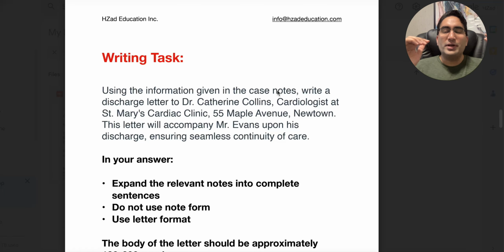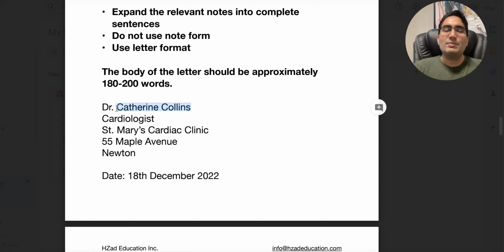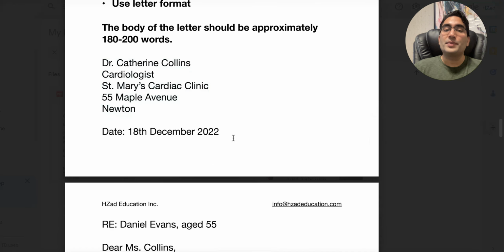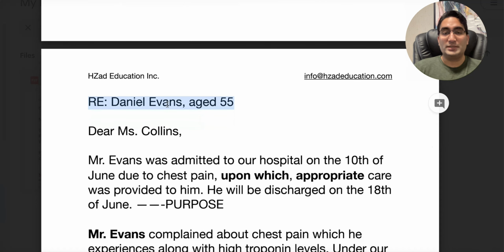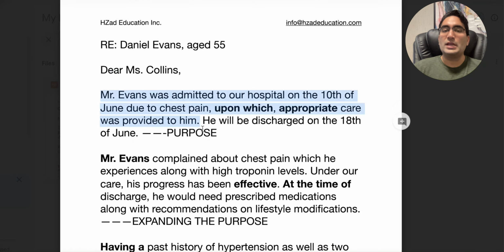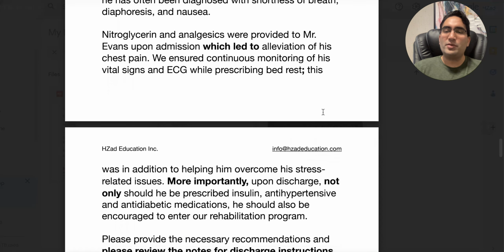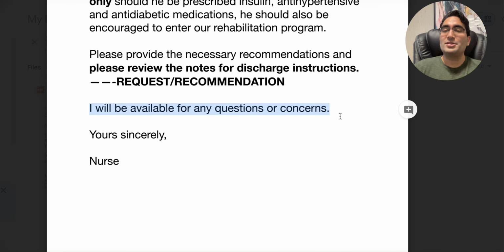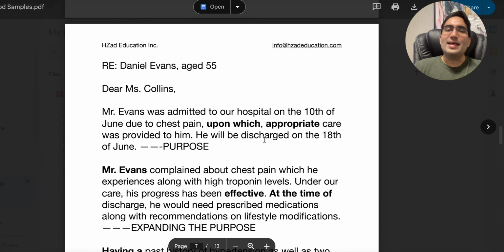OET Writing Explained in 3 Minutes!:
Need a quick overview of OET Writing? In just 3 minutes, this video breaks down everything you need to know about the OET Writing section. Learn how to structure your letter, include relevant details, and meet the criteria for a high score. Perfect for anyone preparing for the OET exam!